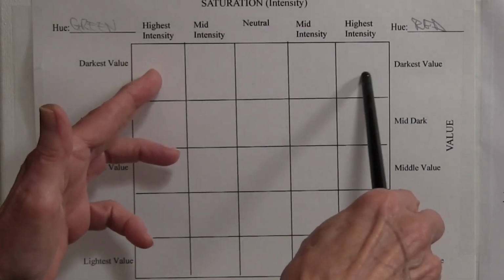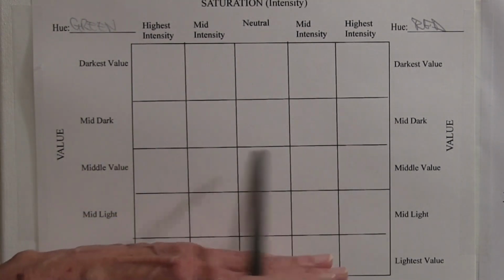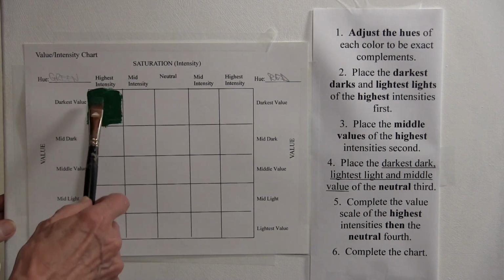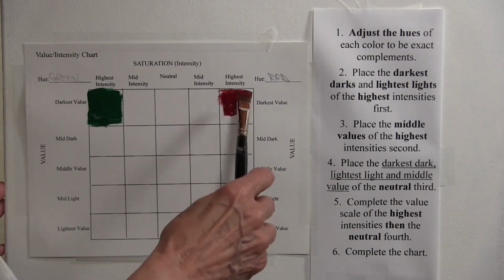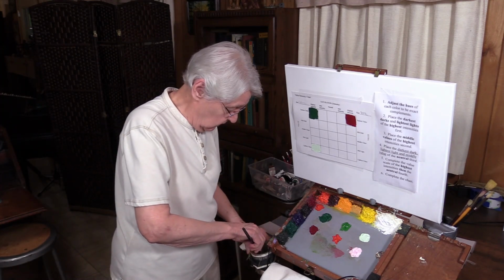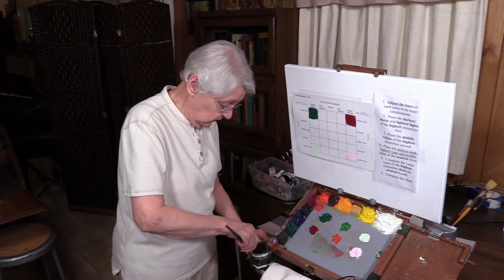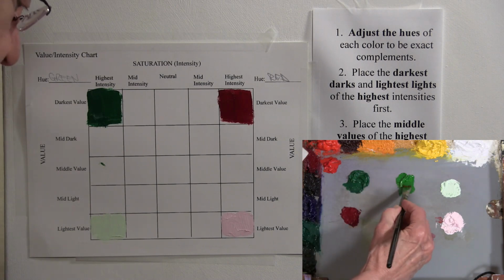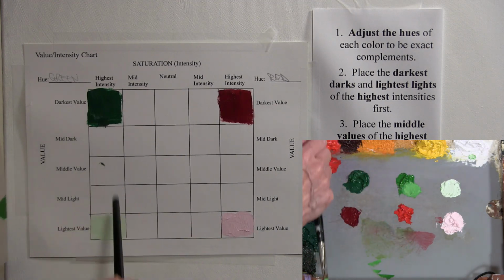Quick Tip 230 - Charting Value and Intensity p3-b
In this, the final video of the Charting Value and Intensity series, artist/art teacher Dianne Mize blends the reds and greens to their various levels.